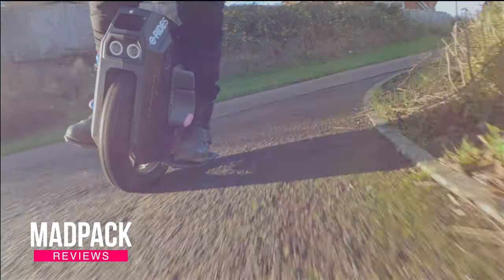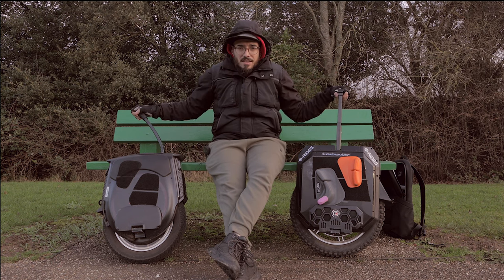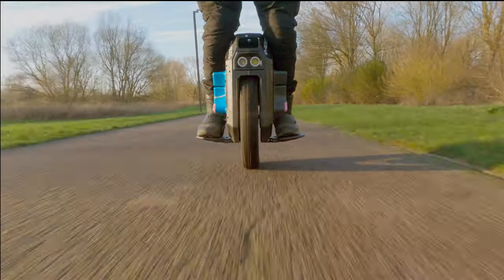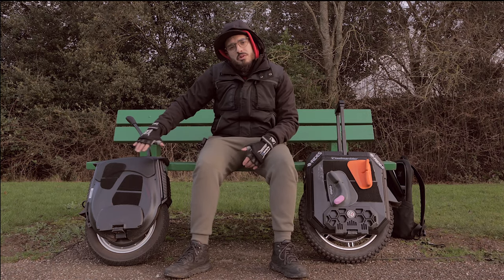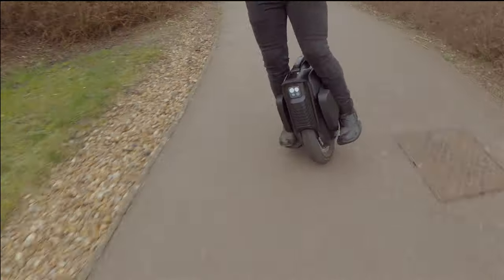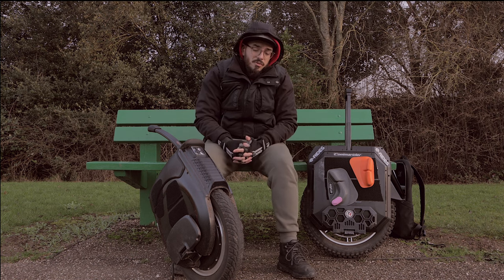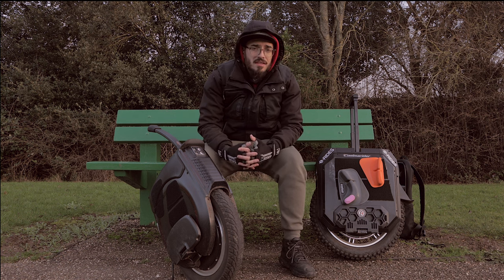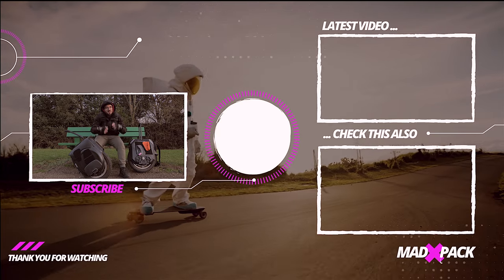Most Expensive Best Electric Unicycle For Beginners - Inmotion V12 VS Commander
These are my 2 favourite wheels for a beginner looking for a wheel that he will not have to replace for a more powerful one in the short run.

⭕ EUC Discounts
🇺🇸 North America (eWheels):

- CODE: madpack5

- CODE: MADpack

I've tested most of the electric unicycles on the market and even made more videos about the best electric unicycle for beginners for under 1000 dollars. These are my 2 favourite street kings where manoeuvring around another vehicle is not an issue for these 2 beasts. I also cover the big difference between a 16 inch and an 18 inch and there is a significant benefit in riding an 18 inch but also another big value of riding a 16-inch electric unicycle. The inmotion V12 will bring something that the Gotway / Begode  Extreme Bull Commander will not deliver to you or any of the other brands on the market like Kingsong or Veteran. This is not a review but a comparison between these 2 pev. What is your personal choice between these 2?

- CODE: MPKX10

CODE: MADpack

CODE: MADpack

CODE: MADpack